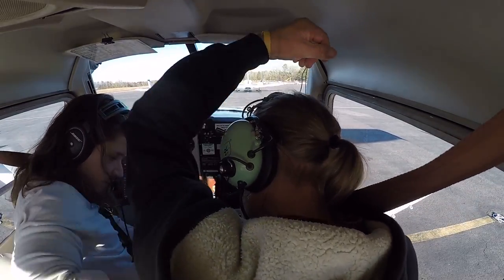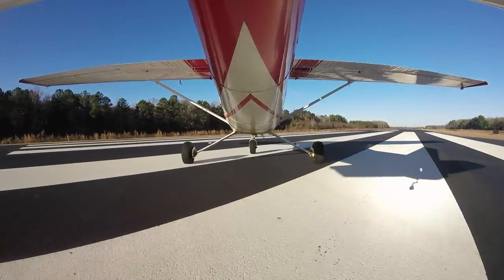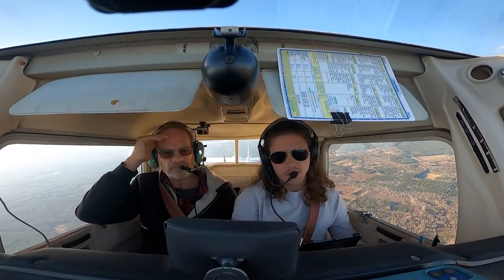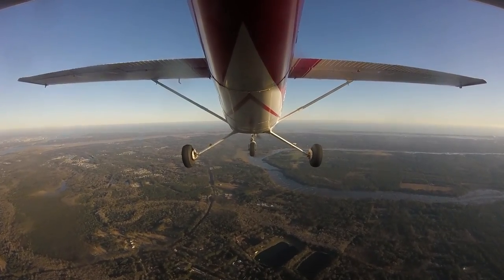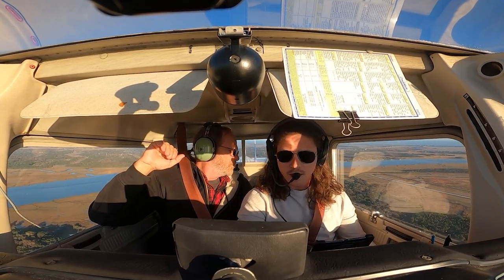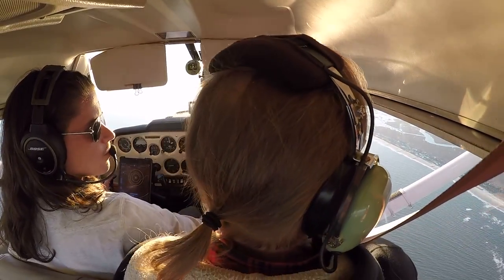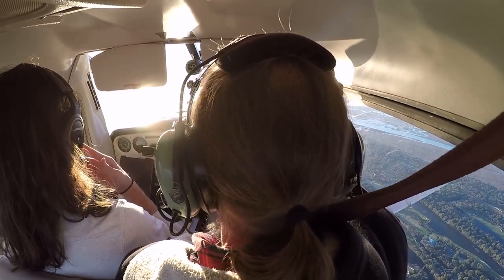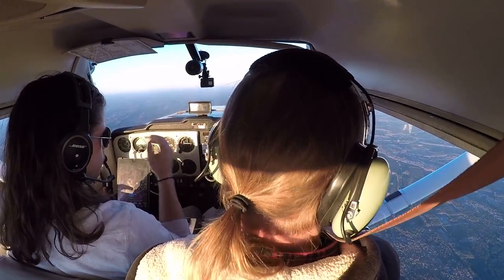ATC Gets Sassy With Me | Flying With my Step Dad!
0:00 Intro
0:48 Preflight
4:25 Takeoff
7:35 Sassy ATC
18:35 Cut off on Final
16:27 Dale Flies!
20:22 Steep Turns
21:55 Zero Gs!

Radio Chest Harness
GoPro Hero 8
Insta360 OneR
Sena I use for Coms
A Helmet
Ear Protection for Helmet
My Phone
2m Radio